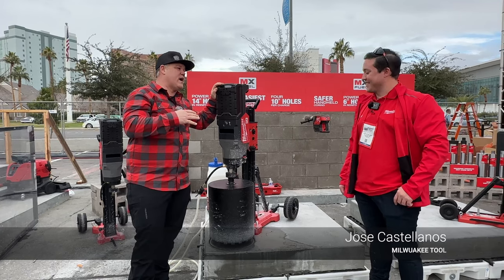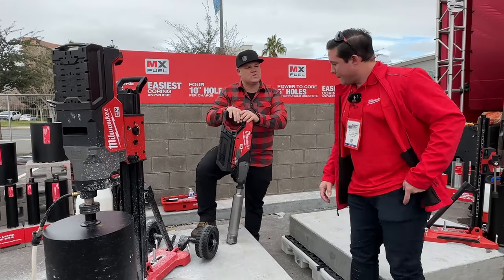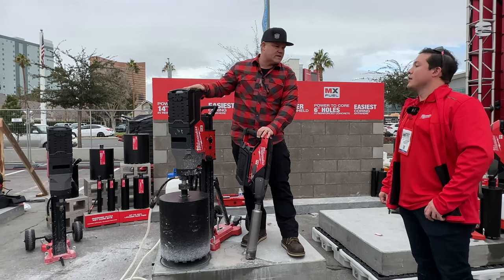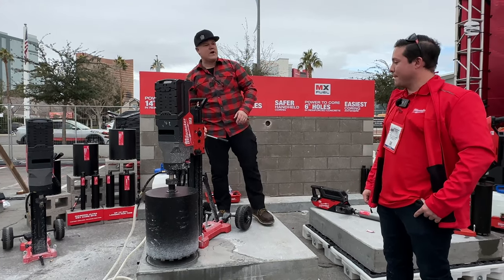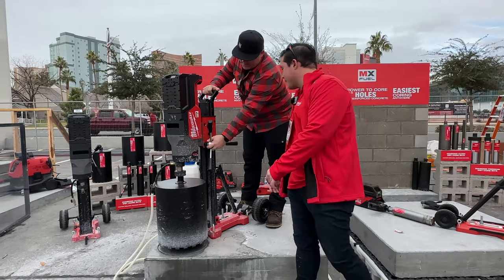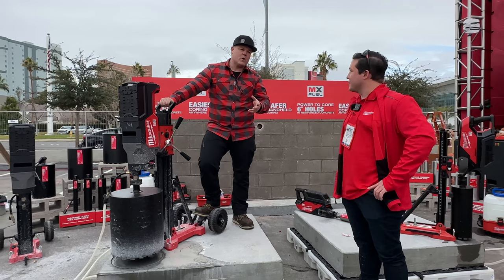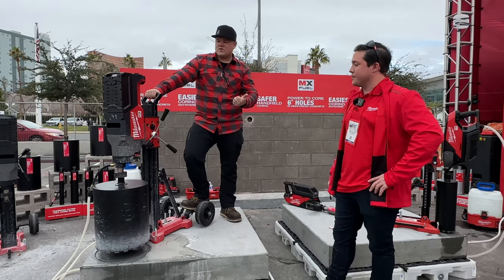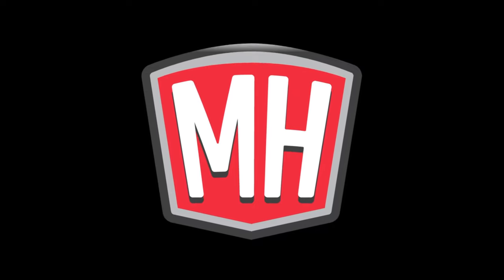Cordless Core Drill Rig - MX FUEL from Milwaukee Tool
This is sick. Like it or not but job site regulations are forcing us to cut the cord.
Milwaukee is pushing the limits of battery power and runtime with the addition of the MX FUEL Core Rig.
Engineered to handle up to (4) 10" holes thru 6" reinforced concrete (what Jose from Milwaukee is telling me) this is a serious drill with some serious power.